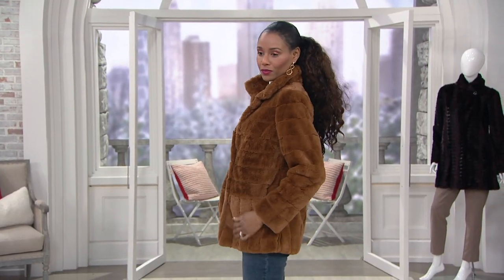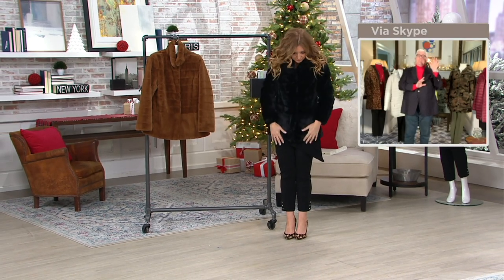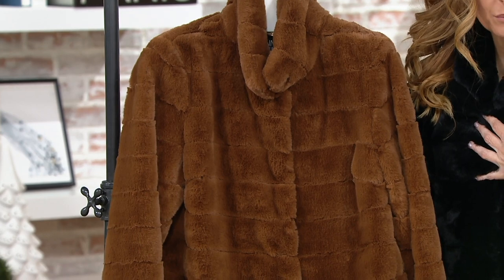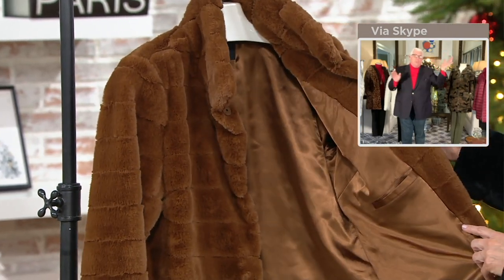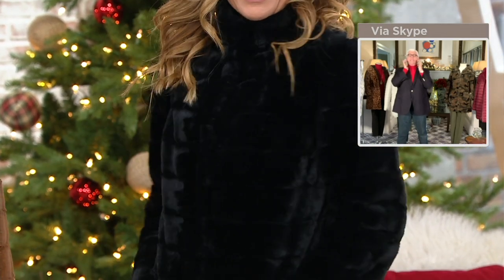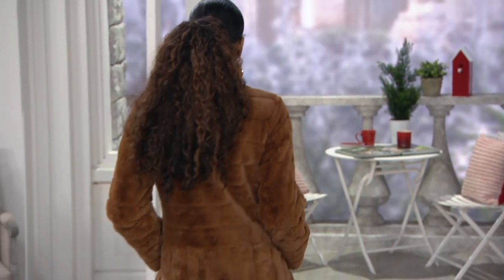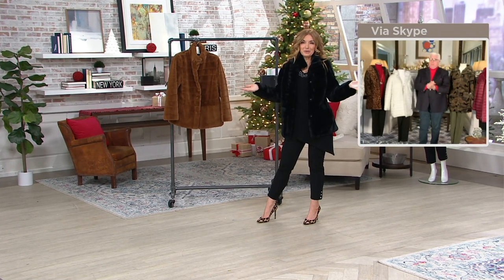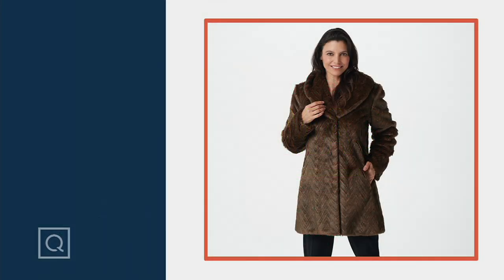Dennis Basso Pelted Faux Fur Jacket on QVC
Dennis Basso Pelted Faux Fur Jacket

A faux-fur jacket is essential for luxe warmed-up style. Pop on this pelted piece for an appearance that's practical and oh-so-pretty. From Dennis Basso.